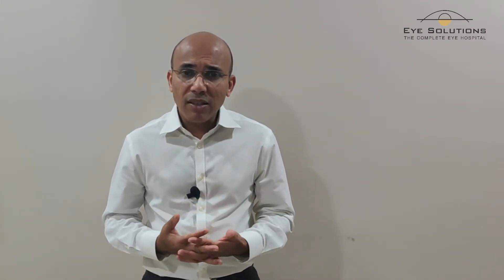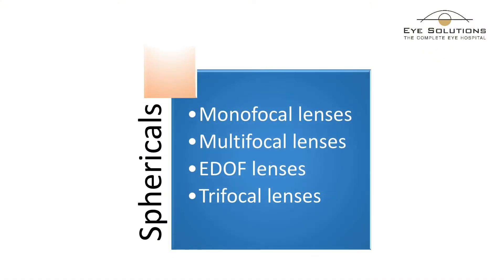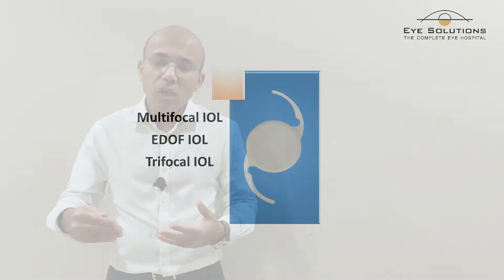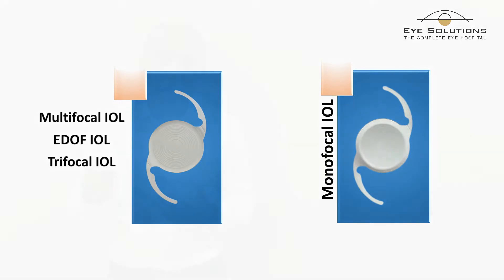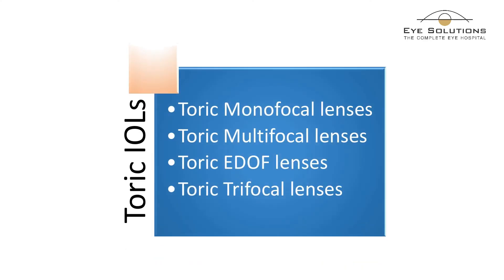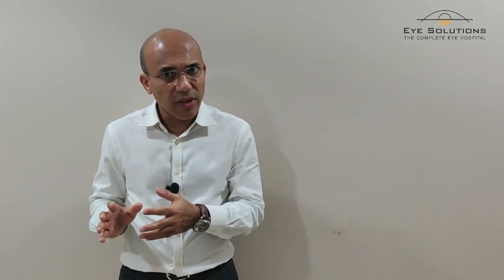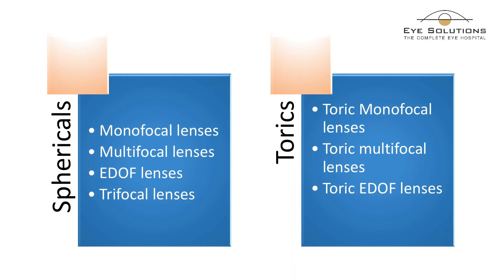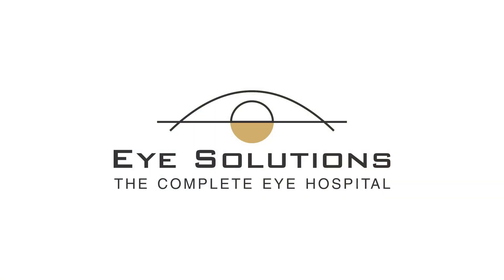Confused about which lens to choose for your Cataracts? | Eye Solutions - The Complete Eye Hospital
"Here is what you need to know, before choosing the best lens for your cataract surgery.

TIMECODES
Intro  – 0:00
Intraocular Lens – 0:10
Power of Lenses  – 0:40
Spherical Power  – 1:11
Types of lenses with only Spherical power – 1:53
Monofocal Lens – 2:13
Multifocal Lens – 2:52
Circular Rings on lens causing Halos – 3:55
EDOF Lens – 5:32
trifocal Lens – 6:07
Toric Lens ( Cylindrical number becomes 0 ) – 7:48

"al